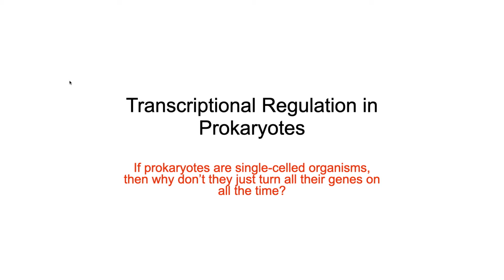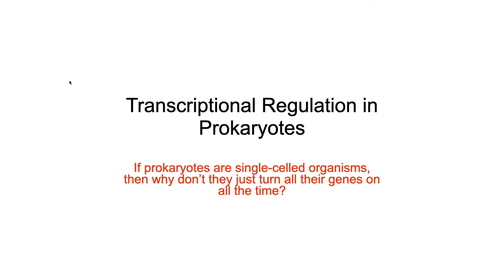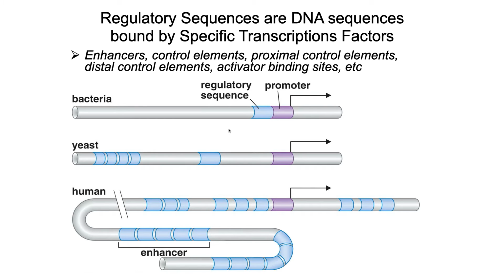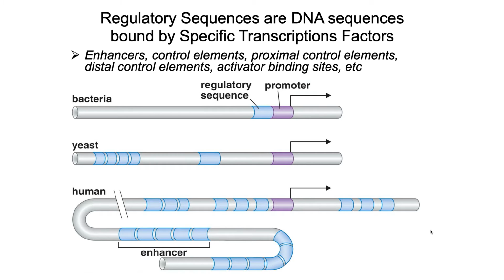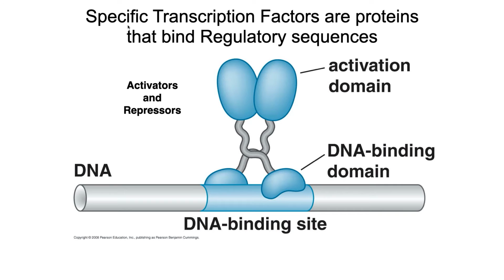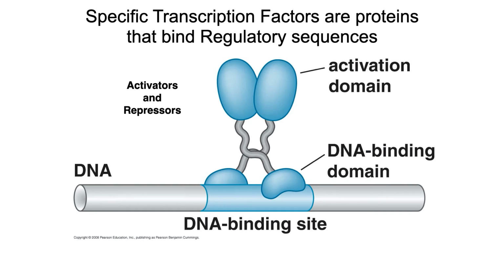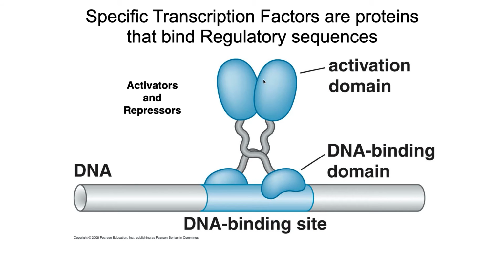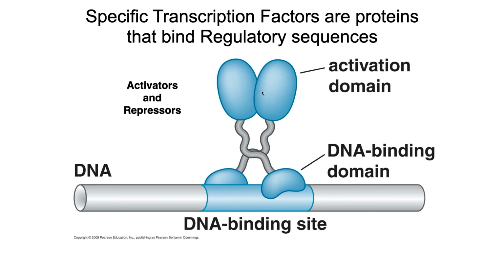Regulatory Sequences and Activators